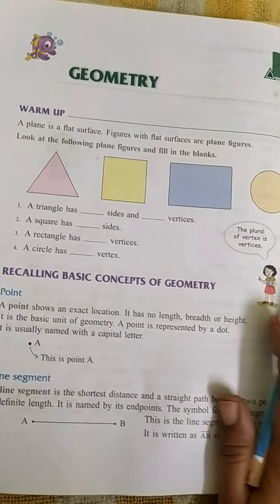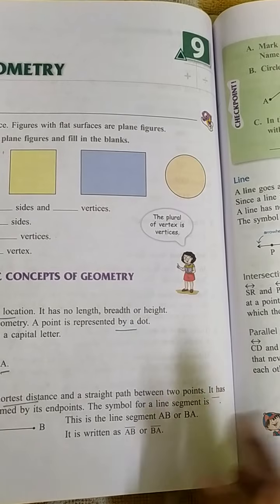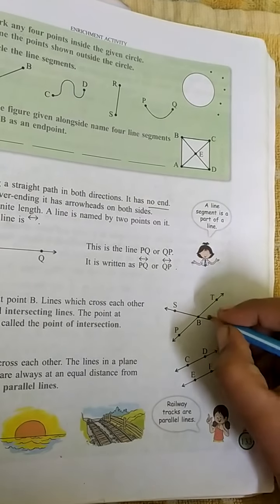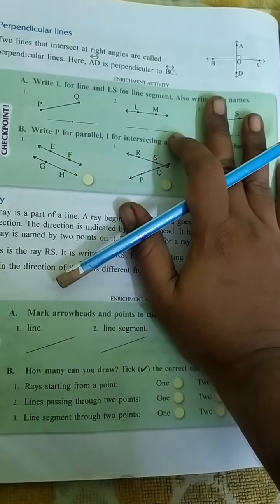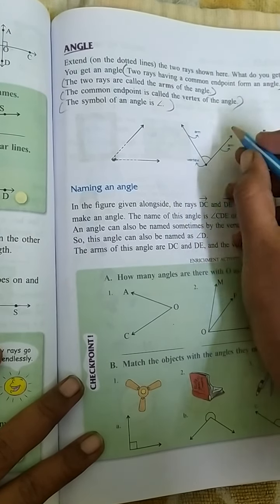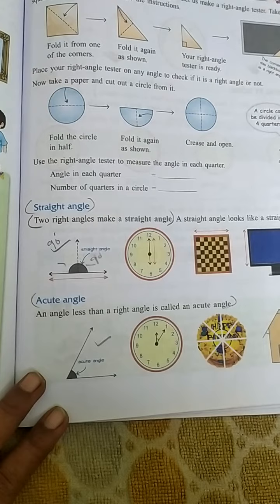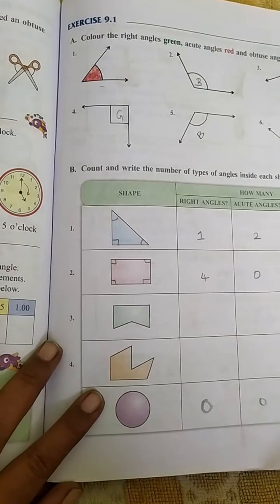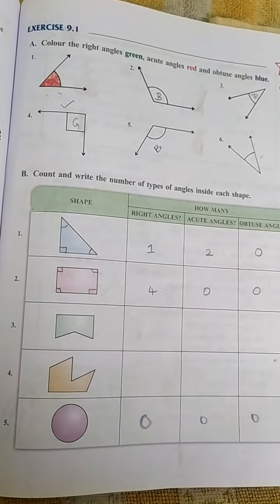Maths ICSE V